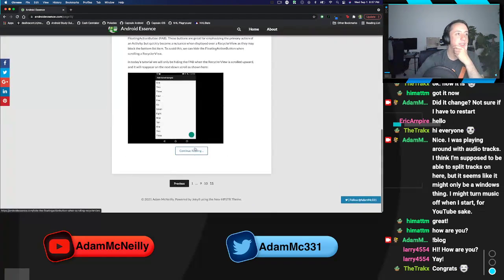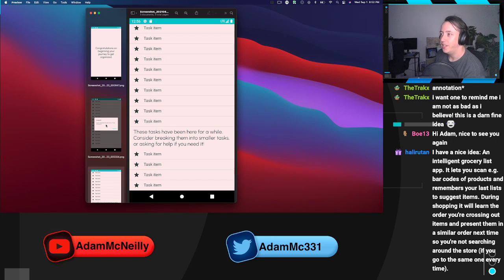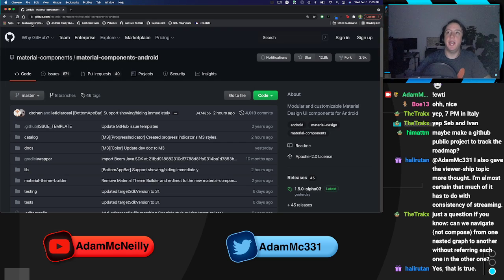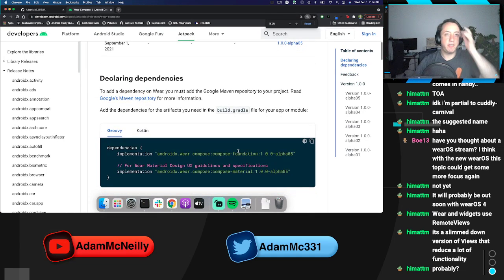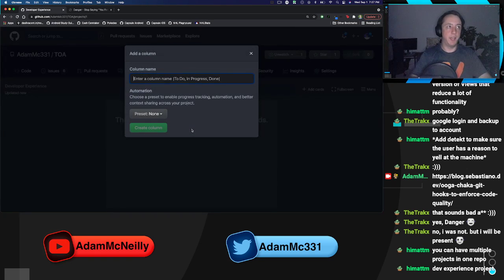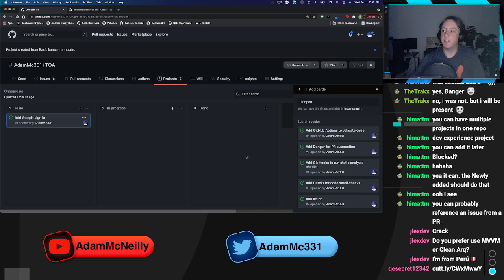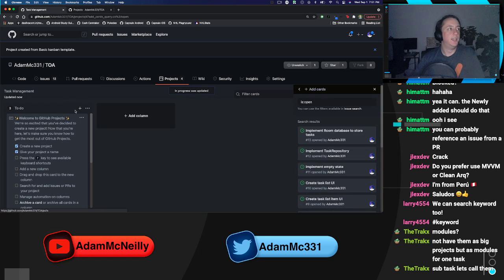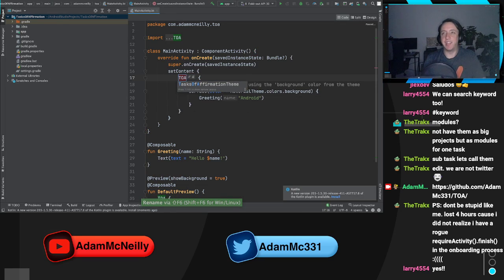Tasks Of Affirmation: A New Twitch Live Stream Series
In this video, we kick off a new Android development live stream series called Tasks Of Affirmation. In the video, you'll learn about why we're sunsetting the study guide app and what the benefits of this new application are. You can also find more info on the blog:

Android Essence Six Year Recap: 0:00
Sunsetting Android Study Guide: 6:35
TOA Pitch: 11:30
Repo Creation: 33:30
Issue Creation & Planning: 44:00
README Creation: 1:30:00
Doggo Had An Accident: 1:35:50